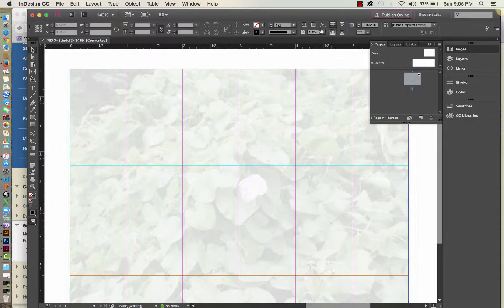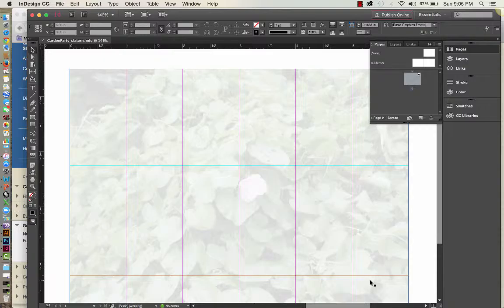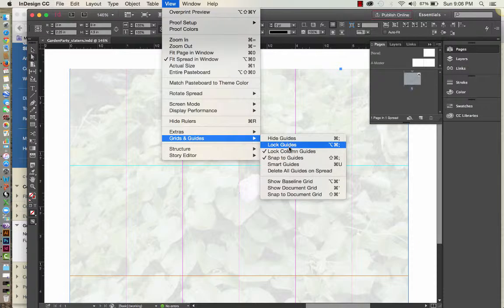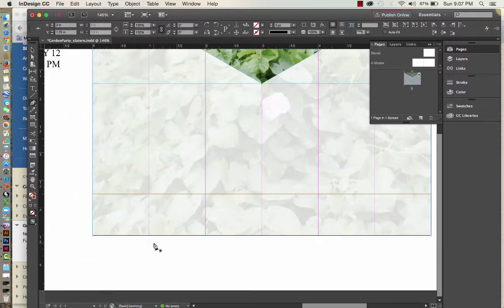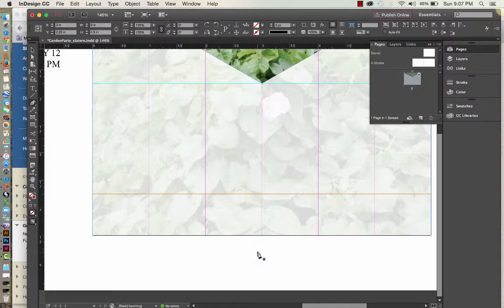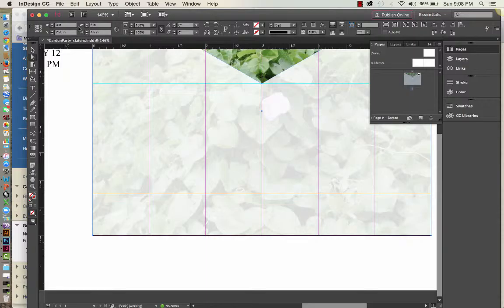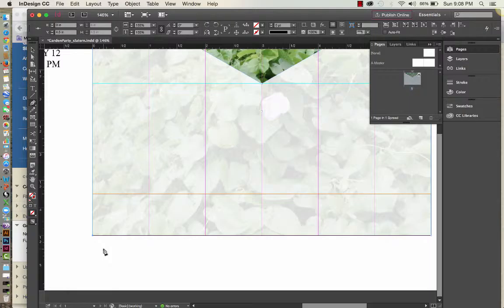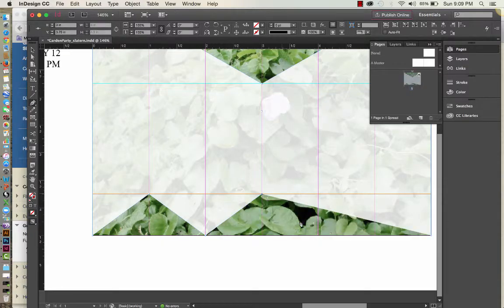Student Request_7-34_Steps1through2_4